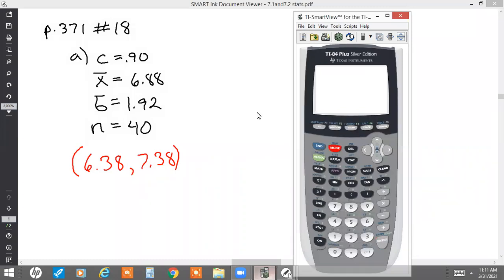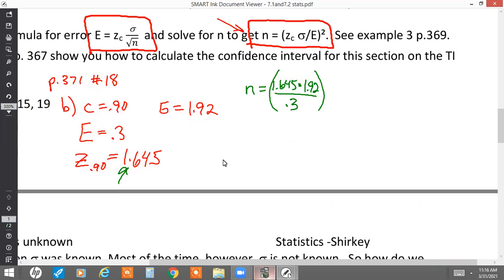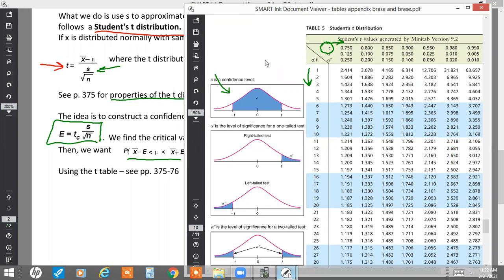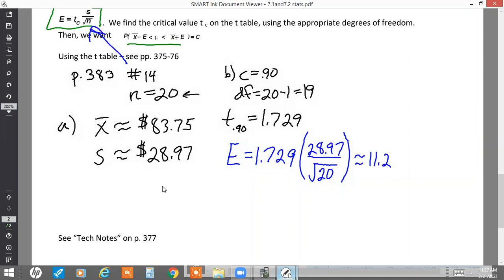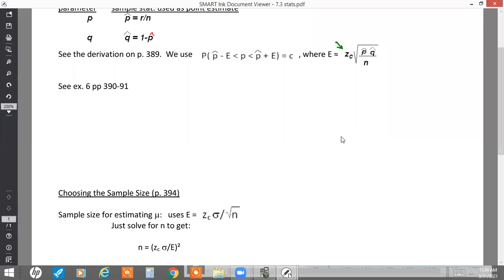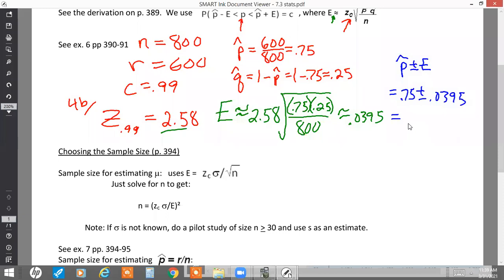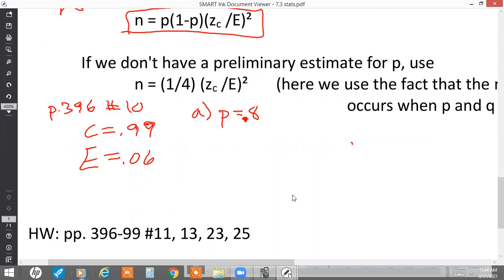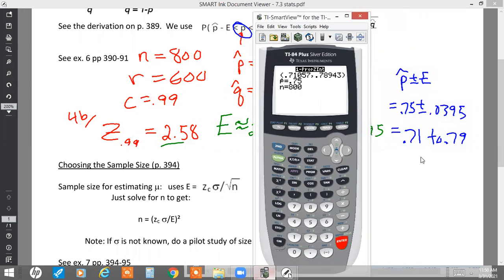7.1 7.2 7.3